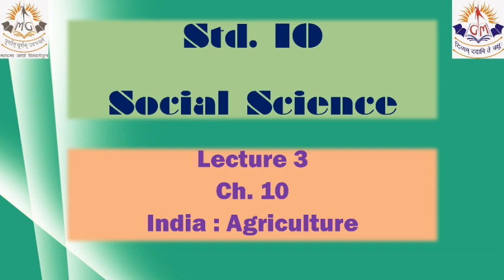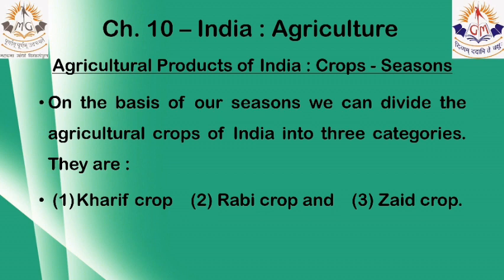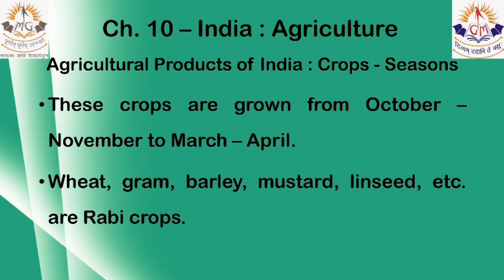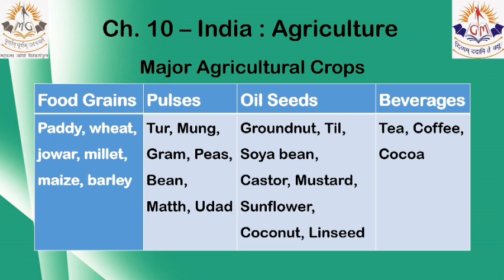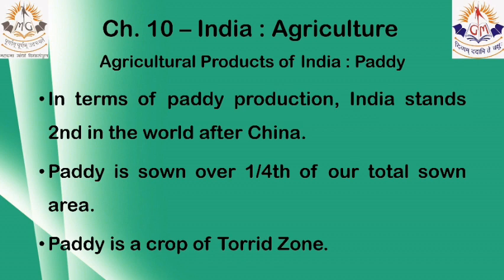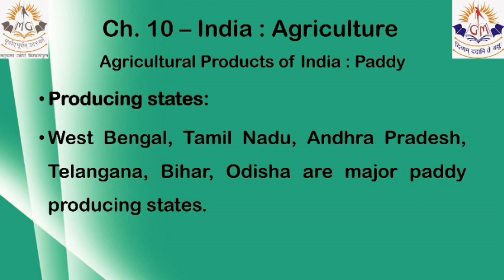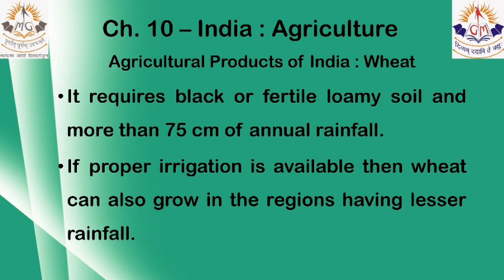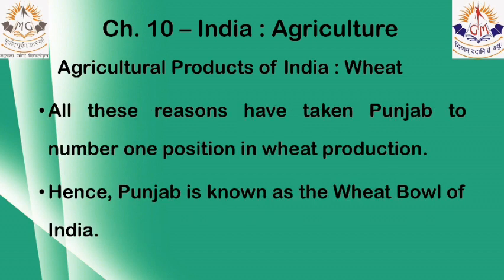Lec 38 Std 10 Lec 3 Ch 10 SS 28072020